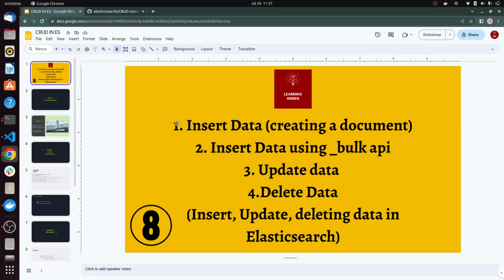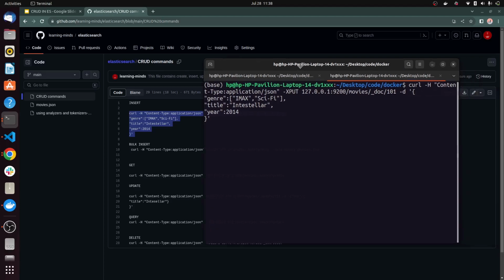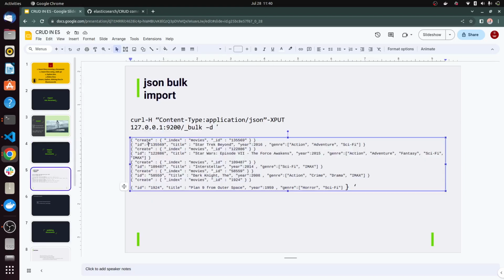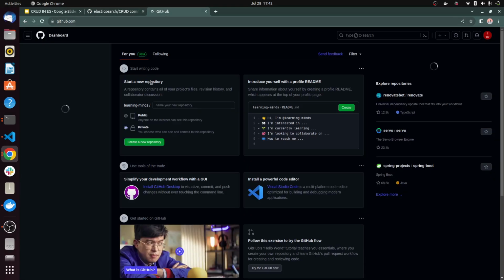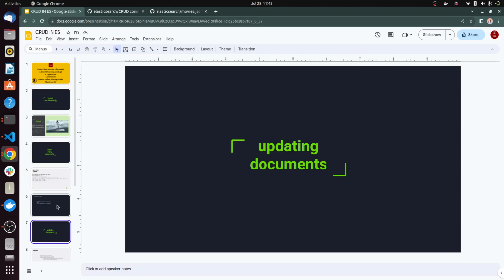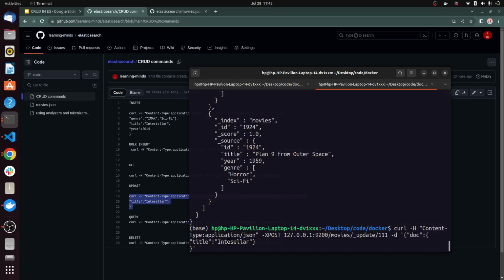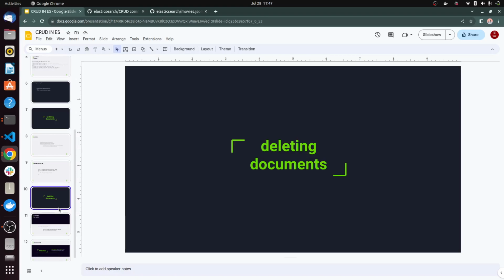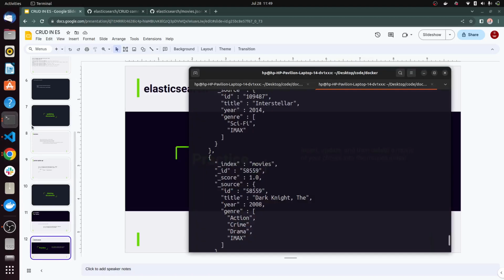Create, Retrieve, Update and Delete documents in Elasticsearch (All in one video)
This video will introduce you on how to create, retrieve, update and delete the documents in Elasticsearch.

Hit the bill icon for latest notifications and videos.